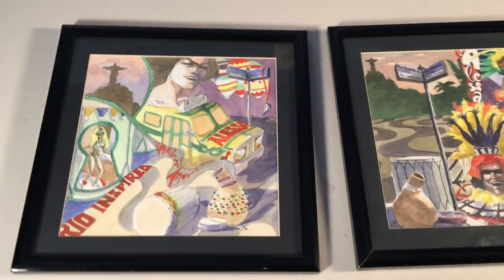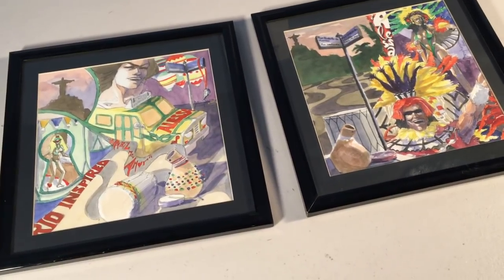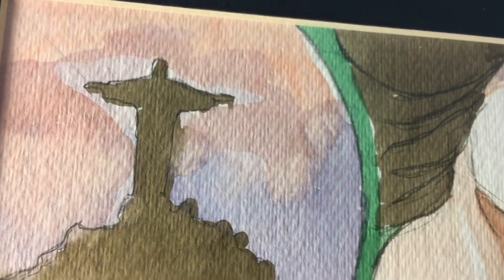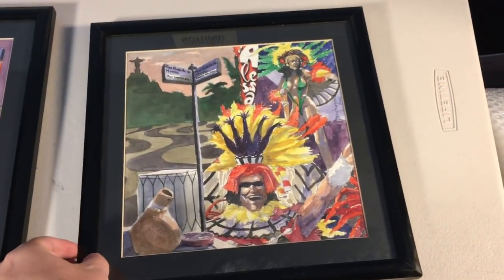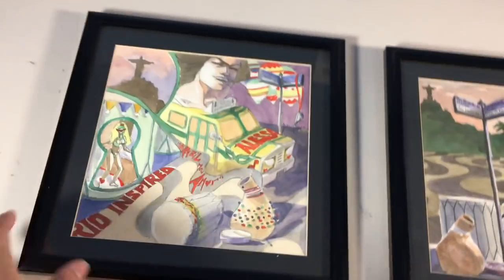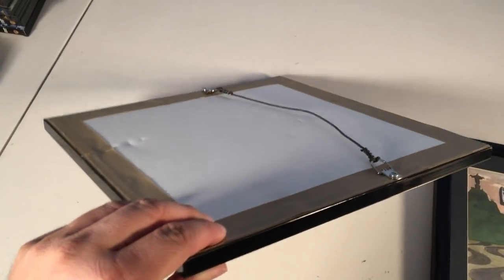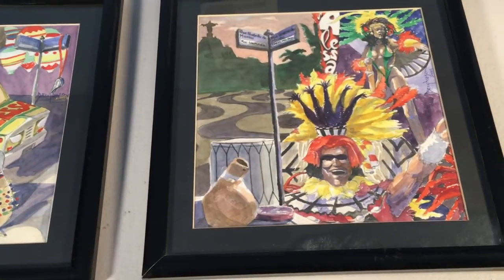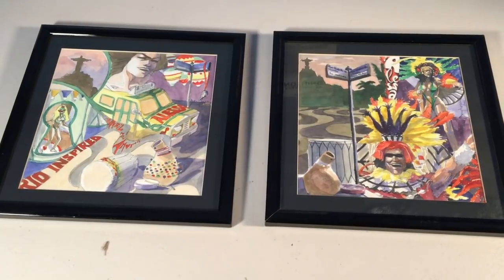How I Buy Art at Thrift Shops, Thrift Stores and Estate Sales